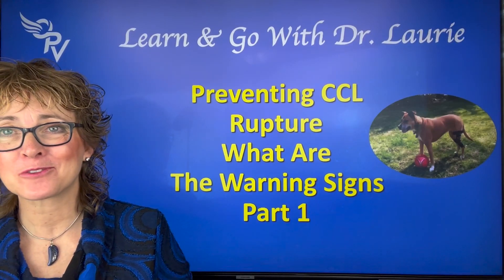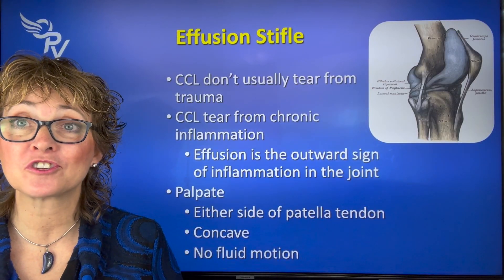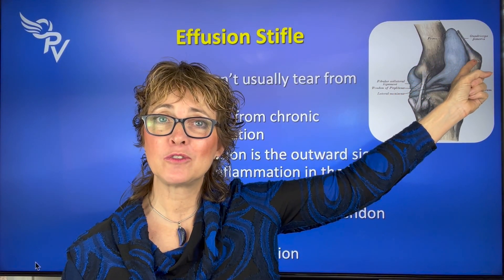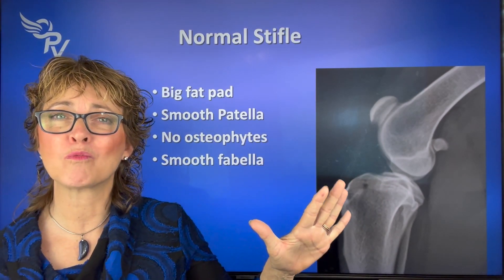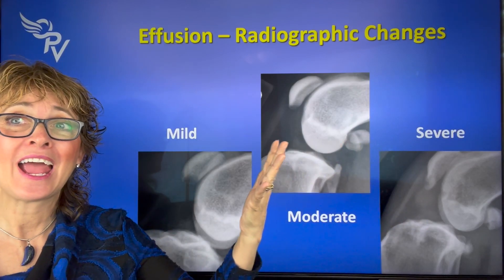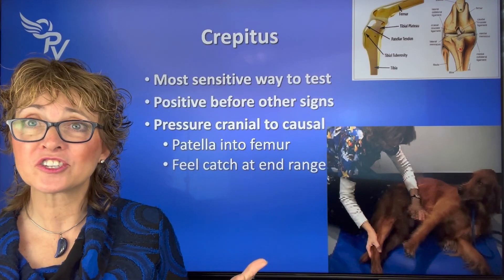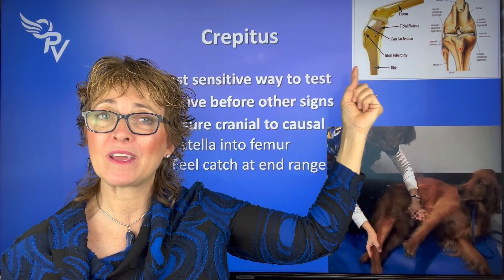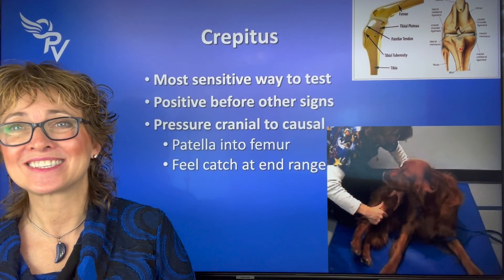Learn & Go with Dr. Laurie - Preventing CCL Rupture: What Are The Warning Signs part 1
In Part 1 of Preventing Cranial Cruciate Ligament (CCL) rupture, we look at the first two signs that a dogs CCL is in danger of rupturing. Both in regards to inflammation. When I graduated from vet school in 1992, a dog would tear a cruciate ligament secondary to a trauma. CCL rupture repair is now 50-85% of all orthopedic surgeries performed each year, and the cause is degeneration of the ligament, secondary to inflammation. If we can decrease or eliminate the inflammation, we can decrease the chance of each dog having this injury and requiring surgery.

In this short video we discuss how to tell if there is inflammation in the joint by palpating for effusion and by looking at radiographs. We compare normal, mild, moderate, and severe changes in the knee going step by step so everyone will know what to look for. We discuss how to feel the knee for effusion, and we have a special test that Dr. Laurie designed…